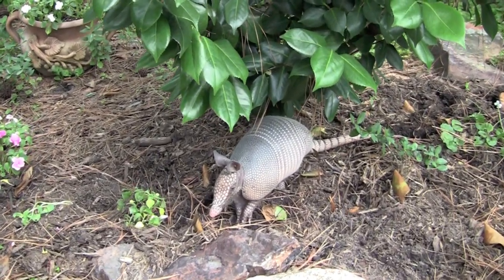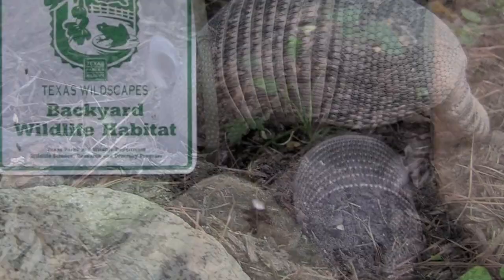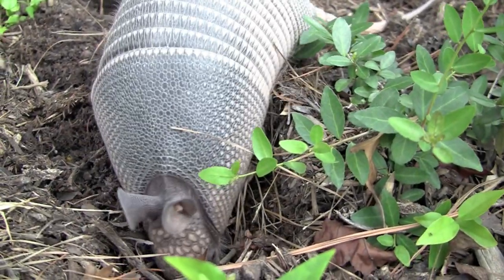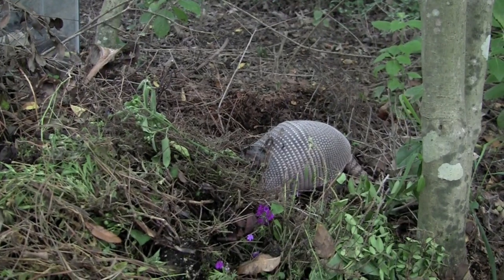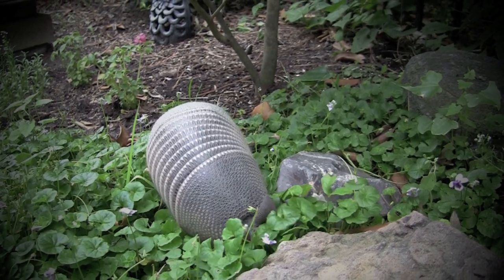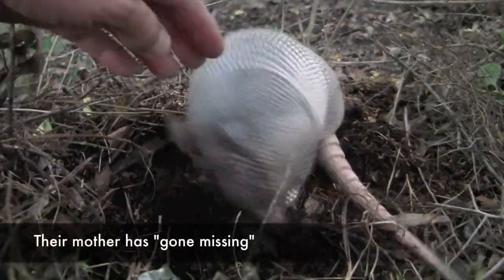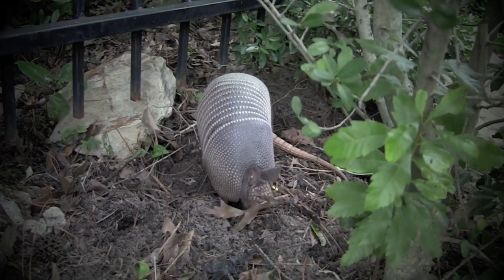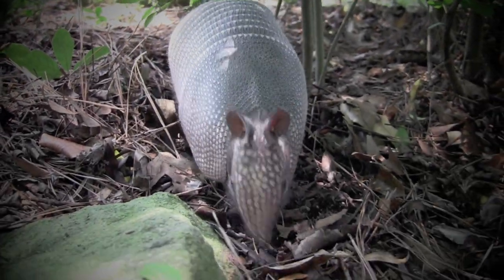Armadillos in My Backyard, Windsor Lakes, The Woodlands, Tx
The Nine-Banded Armadillo is the Texas State small mammal.  It is an unusual mammal, closely related to sloths and anteaters.  Its body is covered with a bony shell that acts like armor, protecting it from predators.

Armadillos are designed for digging and do so constantly.  They dig for food, mostly ants, termites, grubs and other small invertebrates.  Their sensitive noses can detect insects through 8 inches of soil.  They lap up the insects with their sticky tongues.  Although armadillos are sometimes considered pests, because they "mess-up" gardens -- uprooting bedding plants, they actually are beneficial to the environment.  They frequently consume insects that cause the most damage to crops and lawns.  They are one of the few animals that consume fire ants as part of their diet.

Adult armadillos are about the size of a large house cat.  Females give birth to identical quadruplets in the spring.  After birth, the quadruplets remain in the burrow, living off their mother's milk for three months.  They then begin to forage above ground.  The armadillos shown in this video started foraging above ground a few weeks ago.  Three juveniles are in my yard.  Juveniles usually forage with their mothers, but she has "gone missing."

Armadillos have poor eyesight and can easily be startled.  This one retreated to the safety of its den, when I accidentally frightened it.

If armadillos can't dig under it, they will climb over it.  They can scale large boulders and fences.

Armadillos have a particularly interesting method of crossing water.  When facing a small stream, they simply walk across the bottom.  However, when facing a larger body of water, armadillos will swallow air, inflating their intestines, become buoyant, and simply swim across.

Adult armadillos are solitary animals.  These juveniles will disperse to occupy separate territories during the next few months.  For now, however,  they are "best friends," warning each other when danger is near.

Similar to human beings, arrmadilos may cary leprosy.  However, the disease is very, very rare.  Transmission to human beings in Texas has only been documented in two cases where raw or undercooked meat was eaten.

During the Great Depression, Texans ate armadillos and called them "Hoover Hogs", blaming the Depression on President Hoover.

For additional information see:
The University of Georgia CAES Publication Natural History Series: Nine-Banded Armadillo C866-2

Videography by Ken Kramm. Canon Vixia  HF S20 HD camcorder.  Copyright  June, 2011